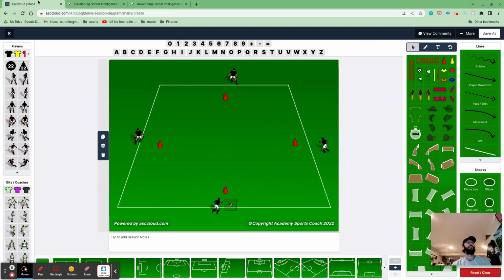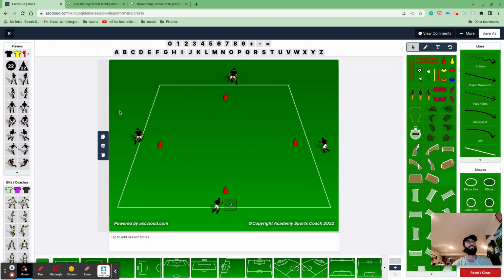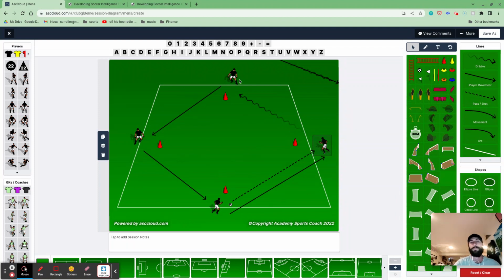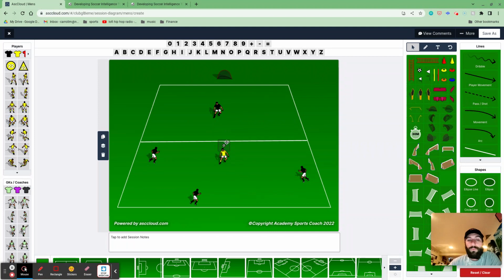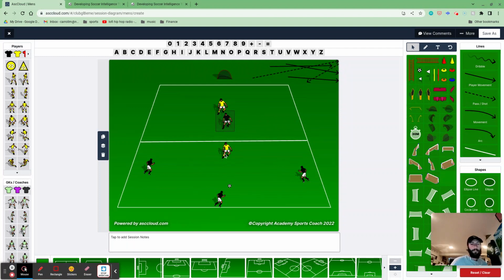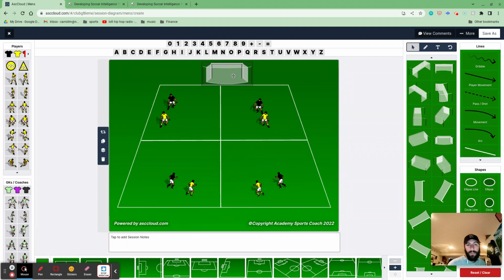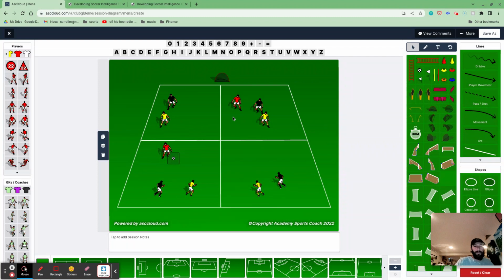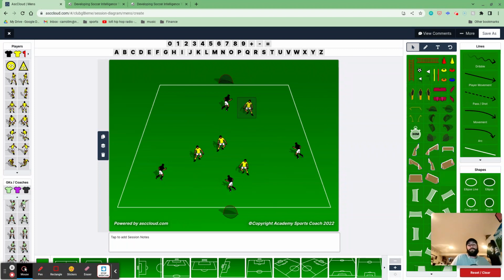Soccer TACTICS - Developing Soccer Intelligence Through 4v4 Vol 2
In this week's Animated Drills Video, Matthew Carroll shares some more great small-sided games that really help your players make better decisions.  Want to Learn More ❓❓ Check out more free drills and exercises